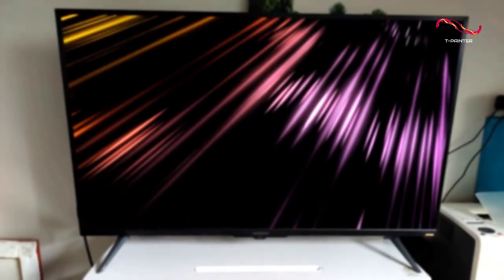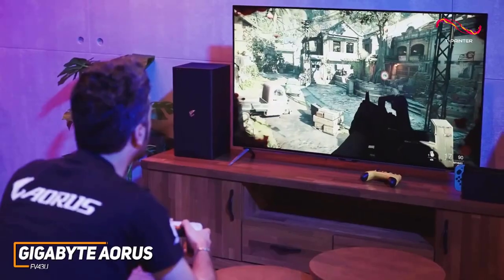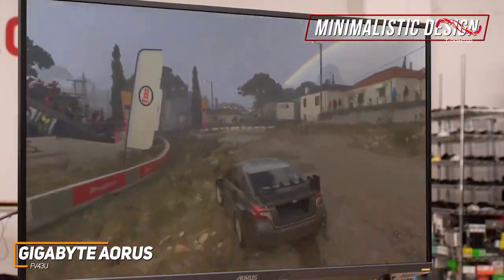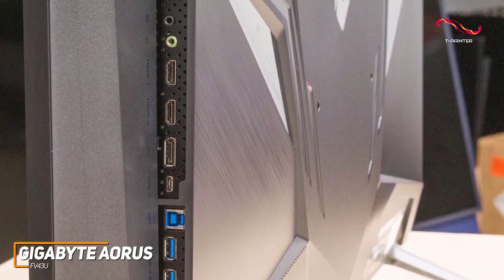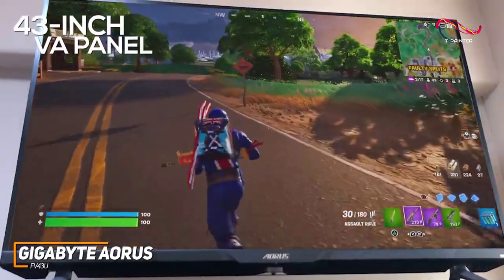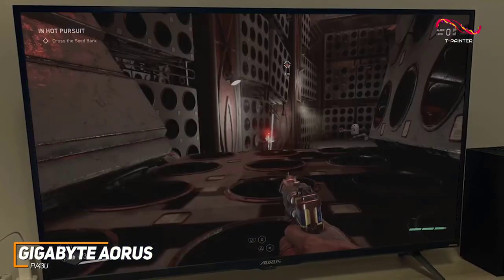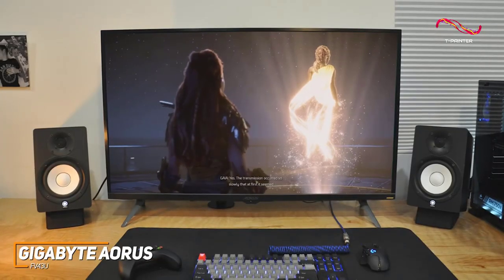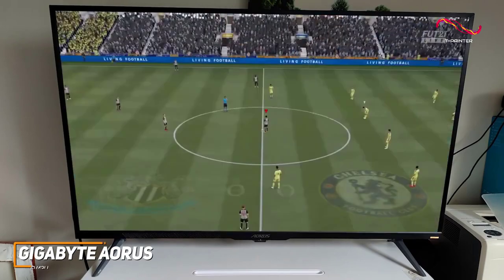Best Overall Monitor for PS5 ( 2023 ) | Gigabyte Aorus FV43U